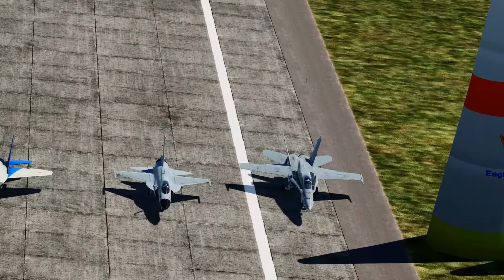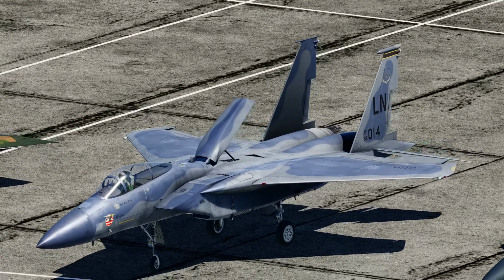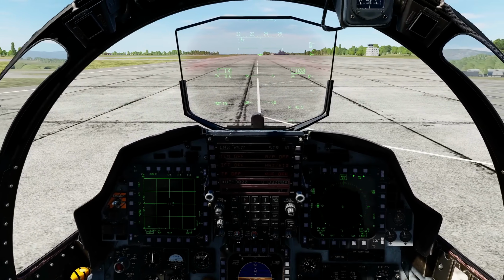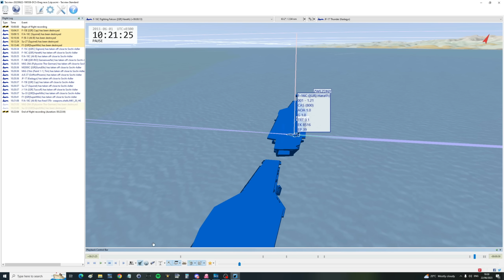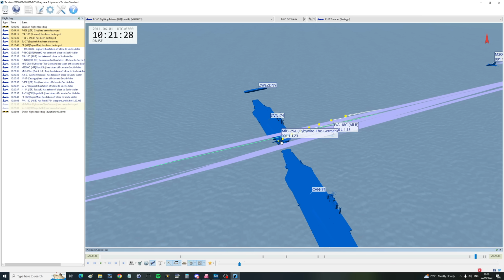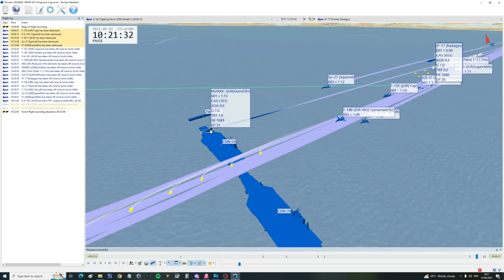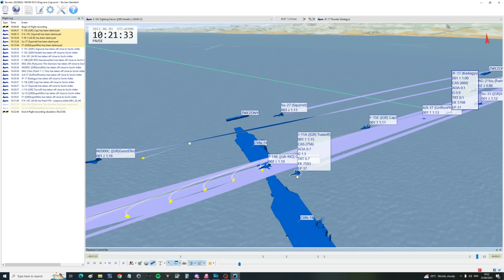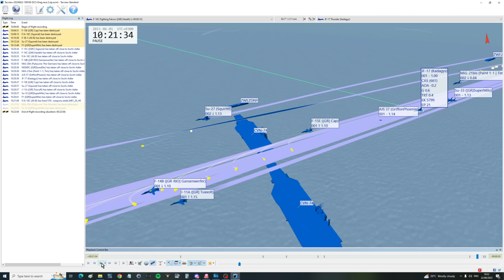Fast Fighter Jet Drag Race: F-15E vs The World! | DCS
*CORRECTION: the F-15E does go about 20 knots faster with pylons removed BUT I did have these pylons removed in the race.
The F-15E has arrived in DCS! What's the first thing we're going to use it for? Well a massive fast jet drag race obviously...

0:00 Overview
1:59 Predictions
2:48 Race!
6:26 Debrief